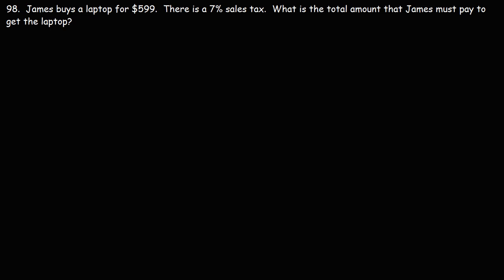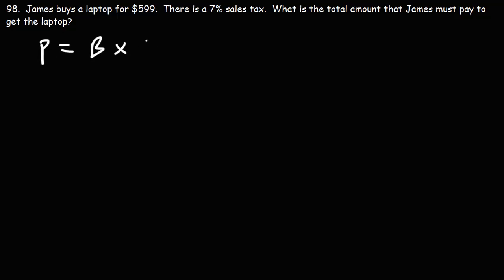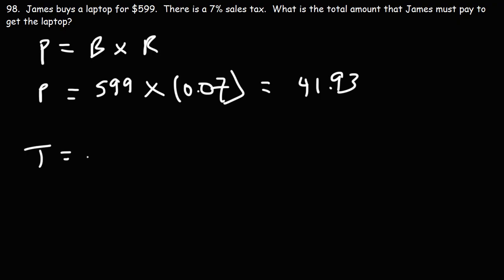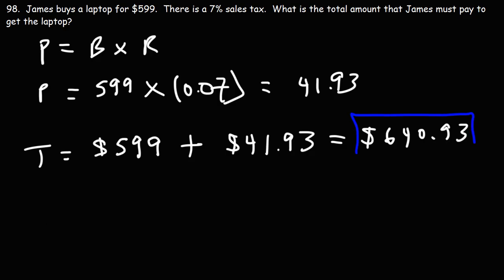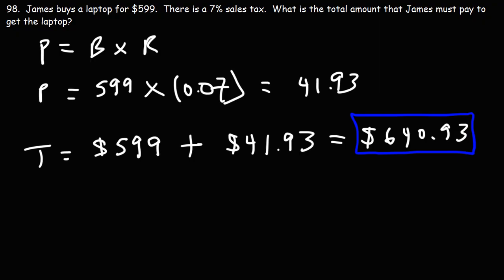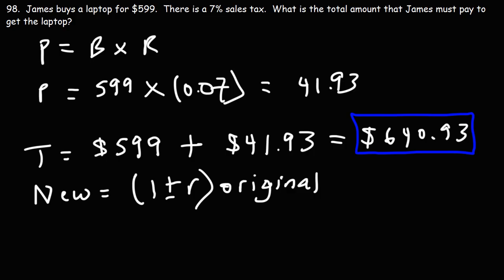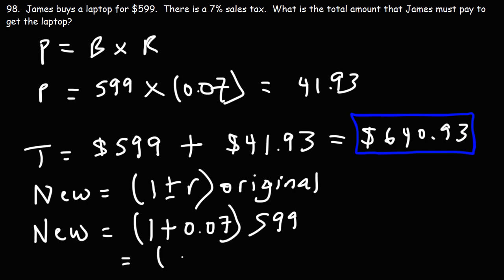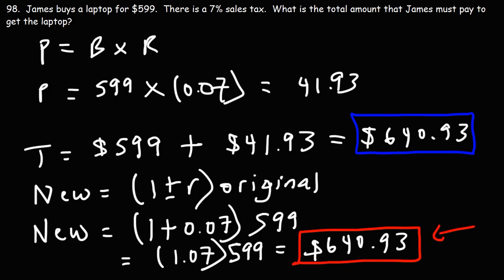How to Calculate the Sales Tax and Total Cost of a Laptop - GED Math Percentage Word Problem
This GED Math video provides a percentage word problem that explains how to calculate the sales tax and total cost of a laptop.